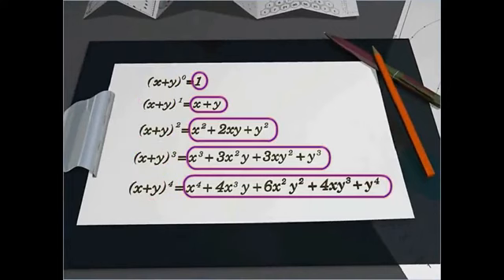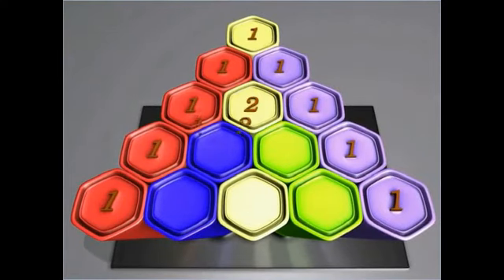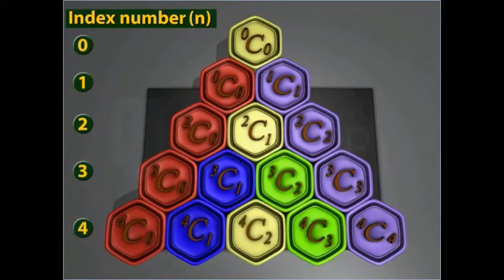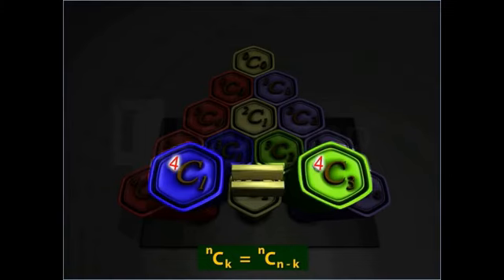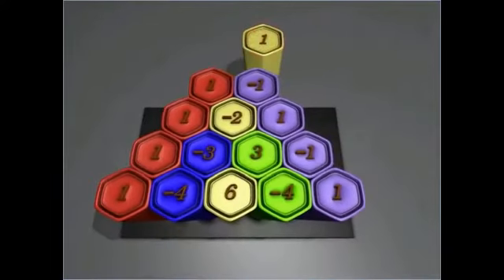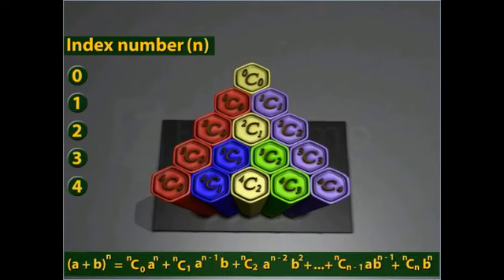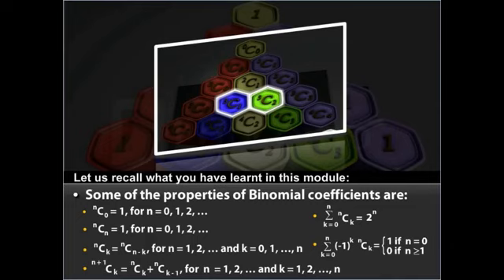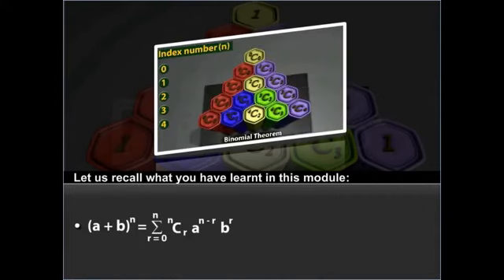pascal triangle permutation and combination